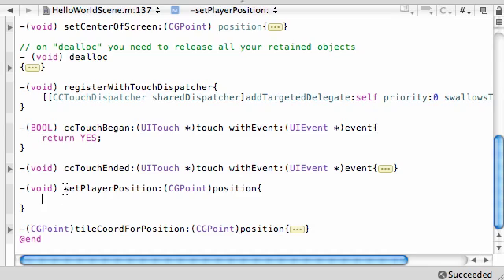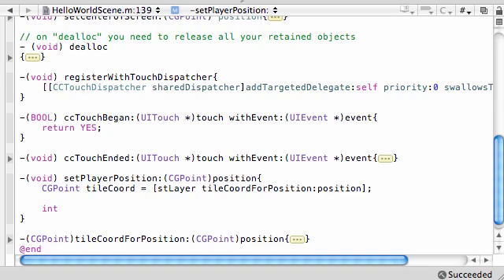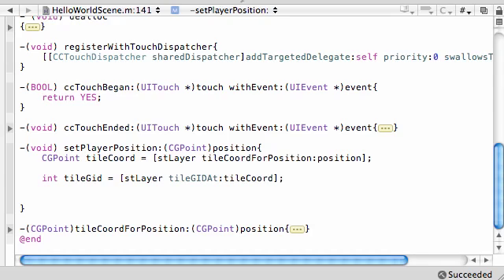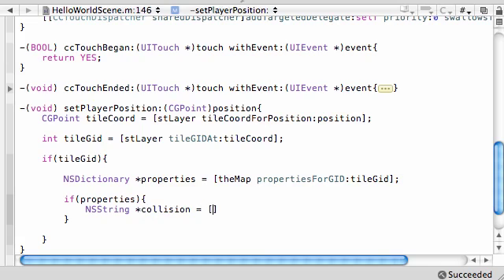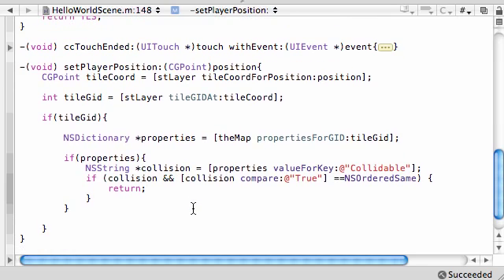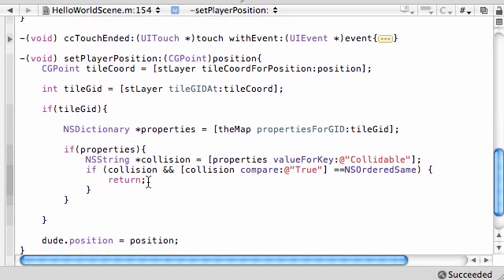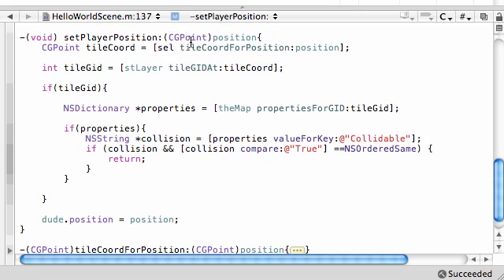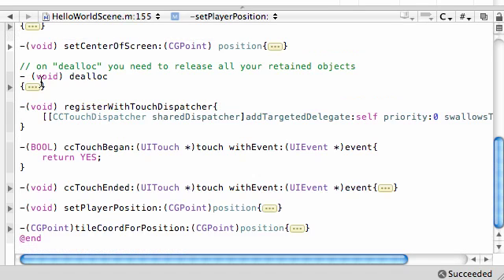Cocos2D iPhone Tutorials - 20 - Watching the Dude Bump into Stuff!